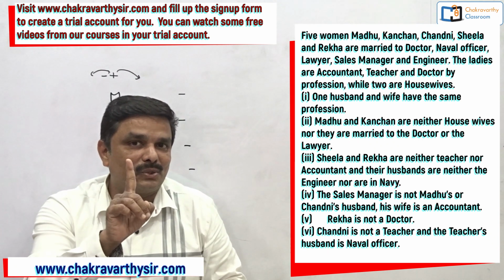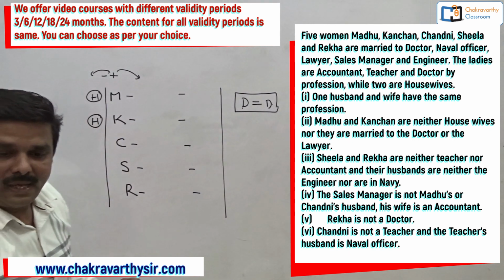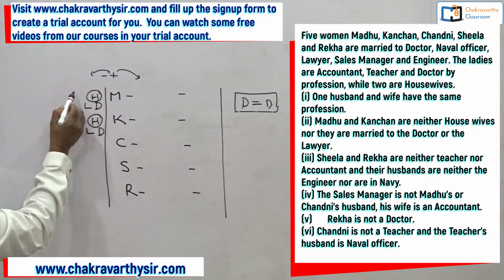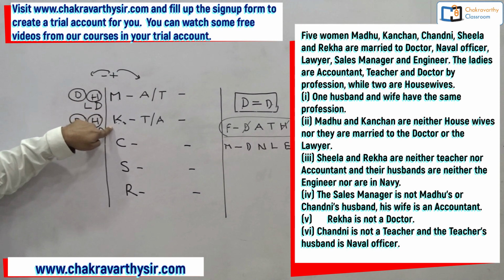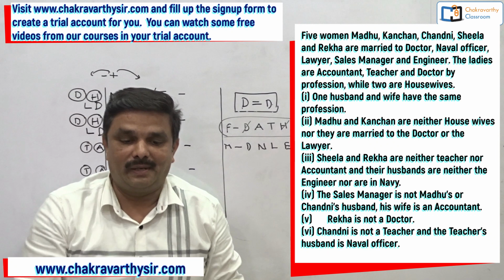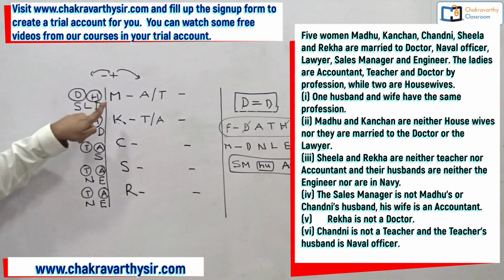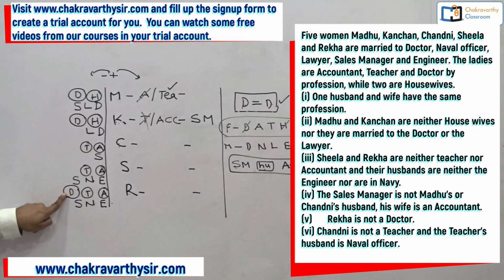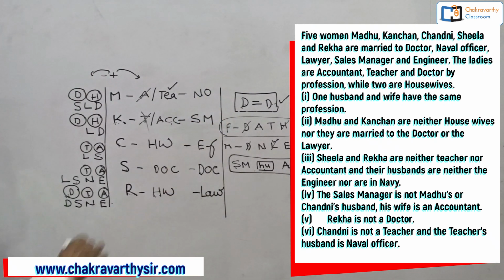Puzzle for sbi po-clerk-ibps-rbi-nabard-licaao-tricks-basics-cat-crt-clat-afcat-mat-rrb-ntpc-si-csat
Puzzle for SBI PO-SBI Clerk-IBPO PO-IBPS Clerk-RBI-NABARD-LIC AAO-Puzzle tricks-Puzzle basics-cat ex